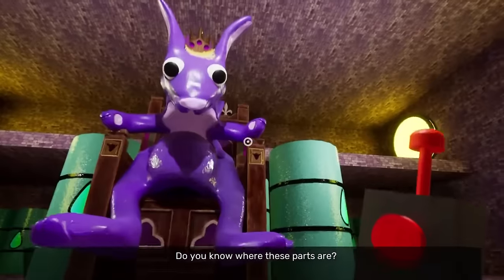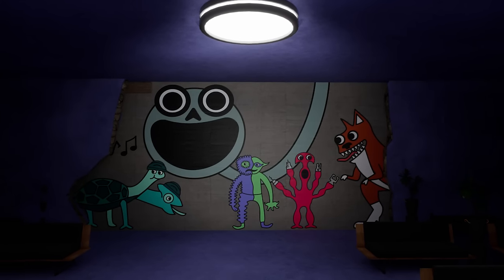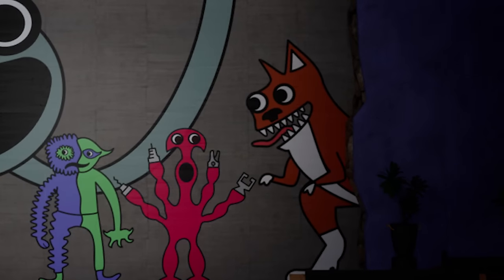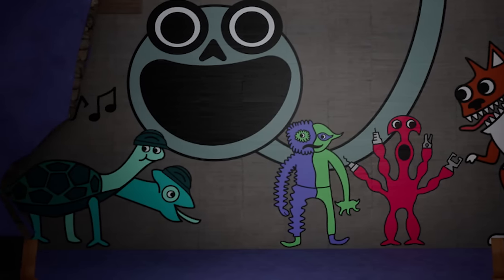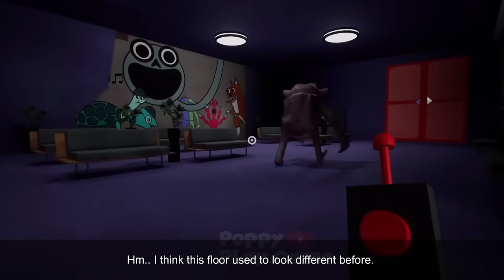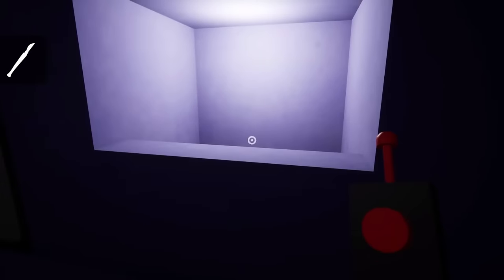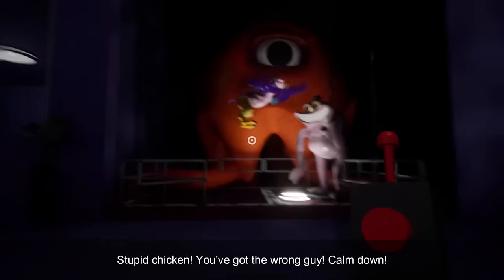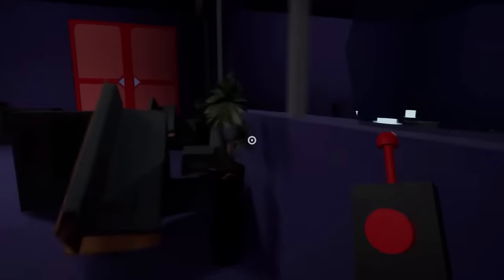Garten of Banban 6 - New Hidden Characters Found in the Walls?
In todays video we take a look at the garten of banban 6 steam pages, and do a break down of the chapter 6 trailer. We also, discuss the new monster and what it means for the future of garten of banban and does he have any relation to Zolphius?

Garten of Banban 4 is picking up right where it left off in banban 3. As we explore Queen Bouncelia's castle and meet Sherriff Toadster for the 1st time.
In this chapter we find all kinds of fmailiar faces including banban, jumbo josh, nabnab, banbaleena, opila bird, and even the new jester. Not to mention some how Choo Choo Charles is in the game.

Garten of Banban chapter 4 might be the best one yet and in all honesty I can't wait to see where this mascot horror game goes from here.

Shoutout to @PoppyGame for the awesome animations. Check out his channel for more insanely cool banban fan videos!

Edited by @justblur3774